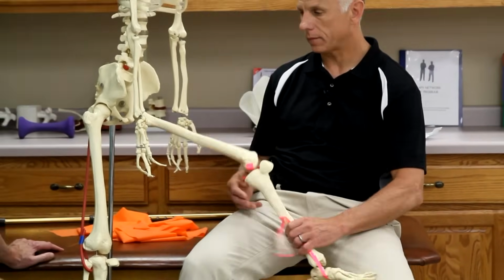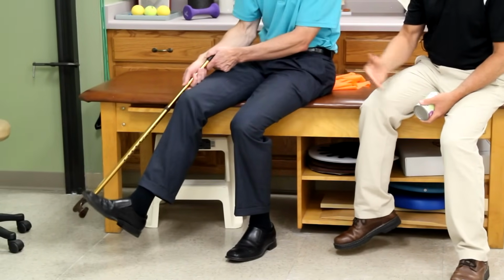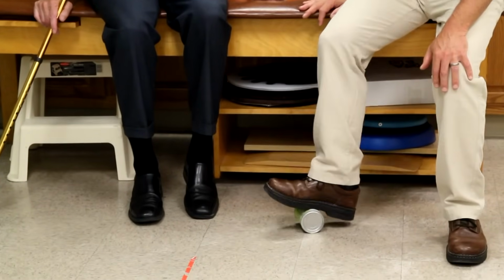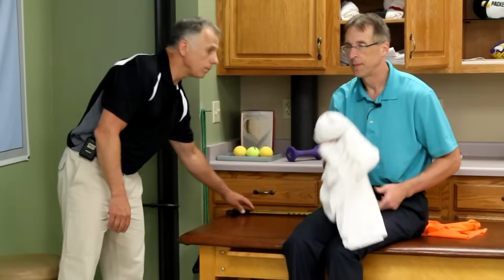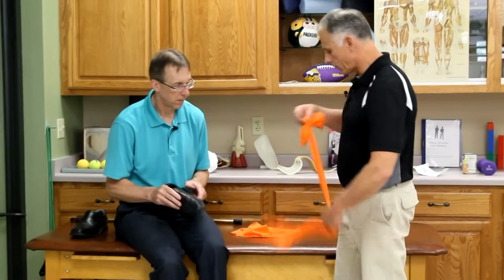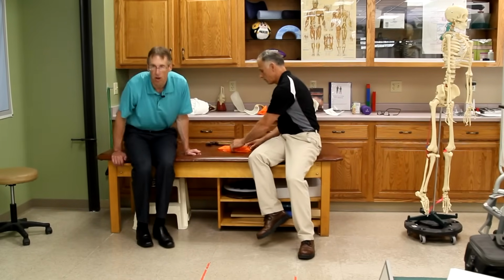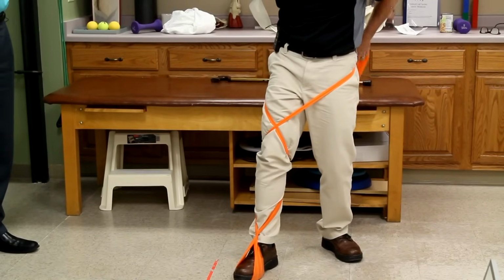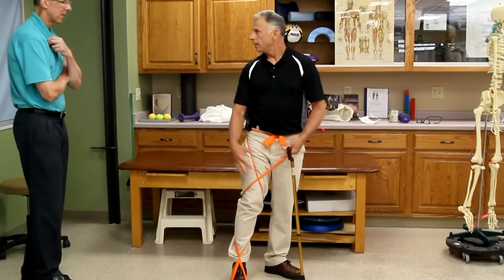Drop Foot-Best Exercises to Walk Normal Again Plus a New Technique.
"Famous" Physical Therapists Bob Schrupp and Brad Heineck demonstrate the best exercises one can do to regain strength  with a drop foot. At the end of the video they demonstrate a new  technique to help you train to walk normal again.